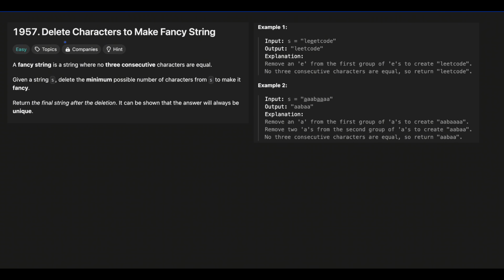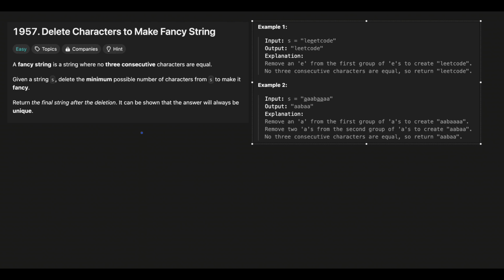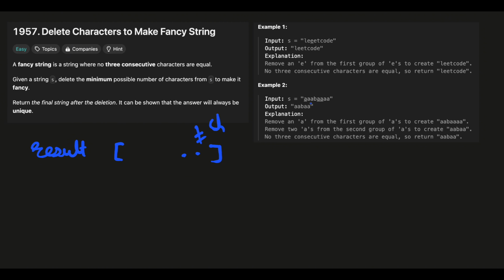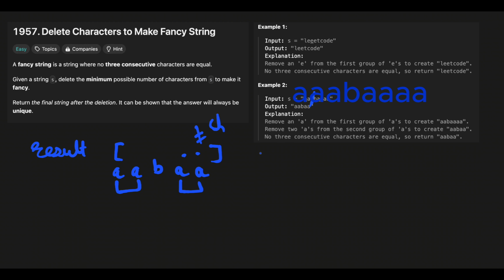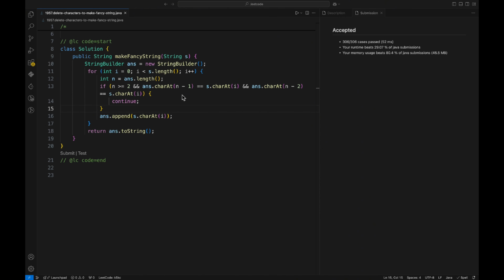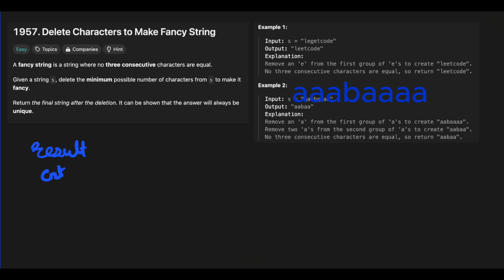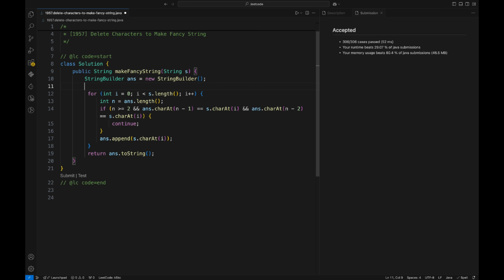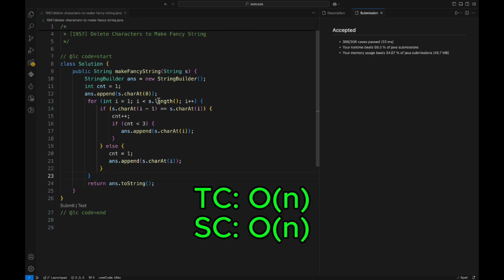Delete Characters to Make Fancy String - Leetcode 1957 - Java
🧩 *PROBLEM DESCRIPTION*

A **fancy string** is a string[]() where no **three** **consecutive** characters are equal.

Given a string `s`, delete the **minimum** possible number of characters from `s` to make it **fancy**.

Return _the final string after the deletion_. It can be shown that the answer will always be **unique**.

🔗 *LINKS*